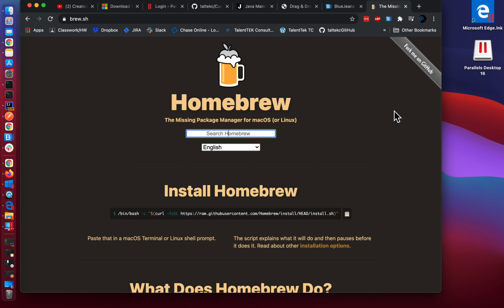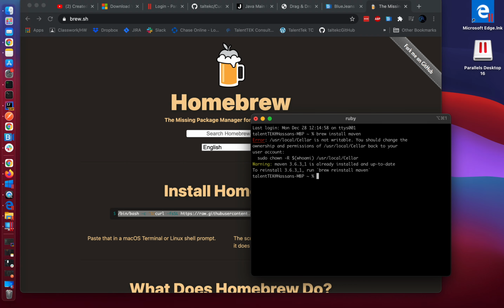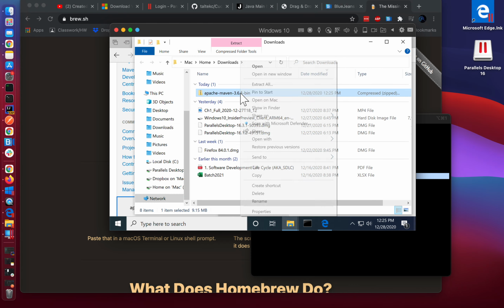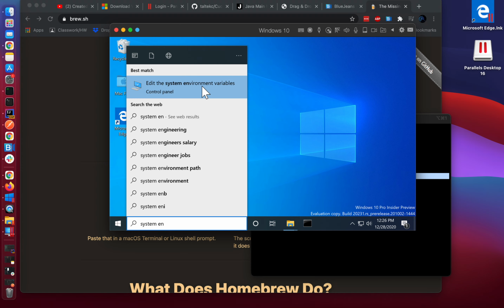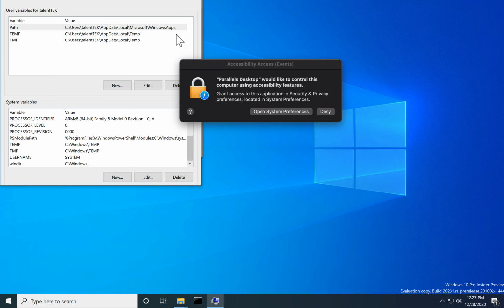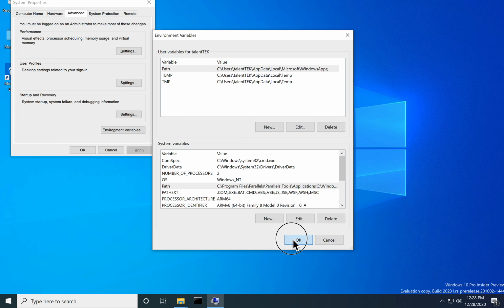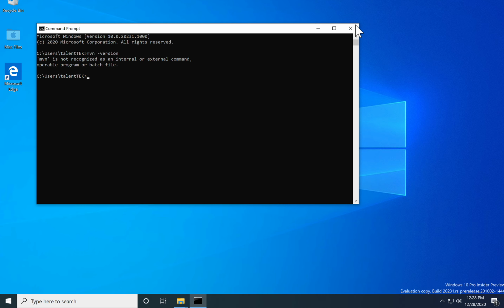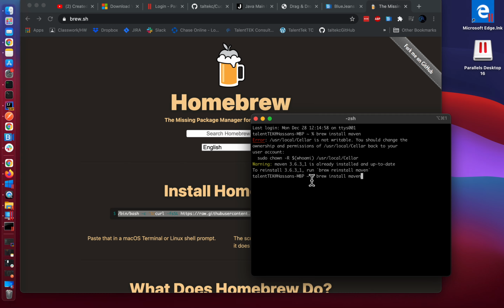Configure Apache Maven in Mac and in Windows from TalentTEK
If you using silicone M1 chip mac, there is a way to install home-brew and configure maven.
Get maven for Mac users: brew install maven